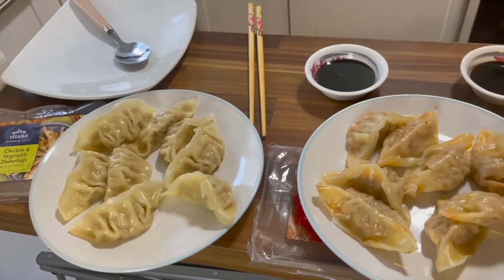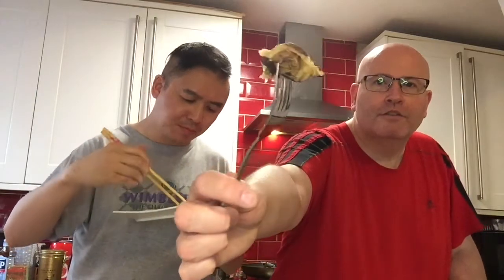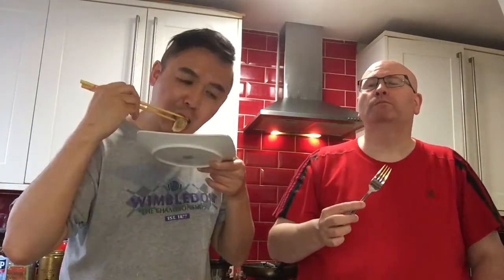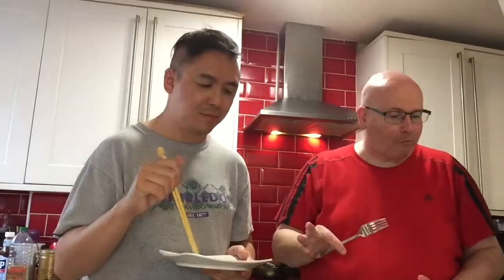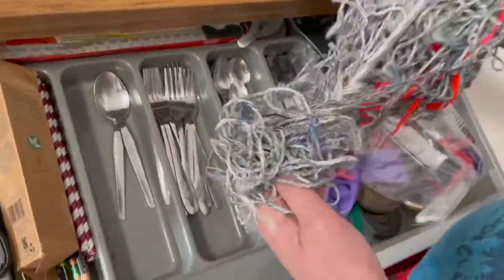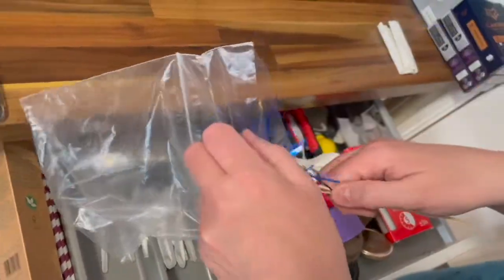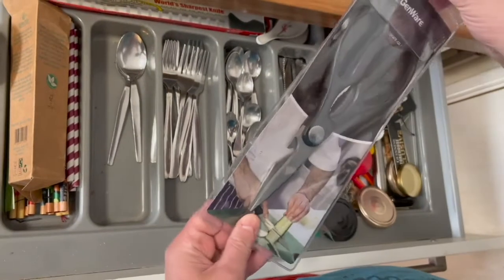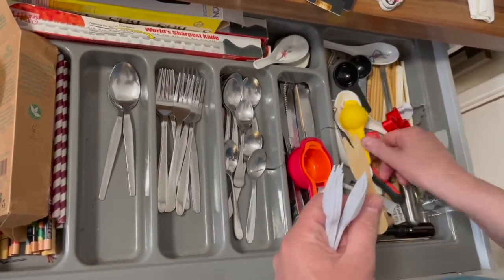A guide to dim sum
Paul and Marcus taste test dim sum. Marcus checks out what's in his kitchen drawer.